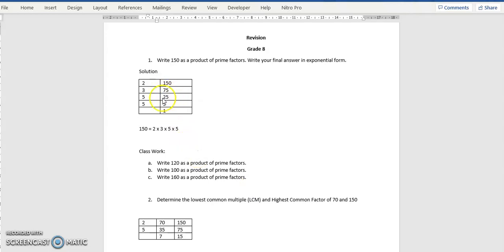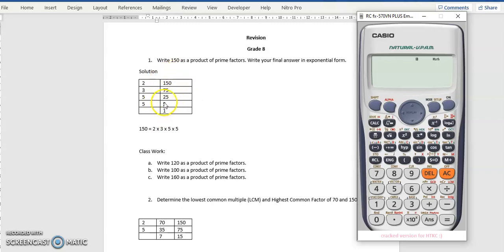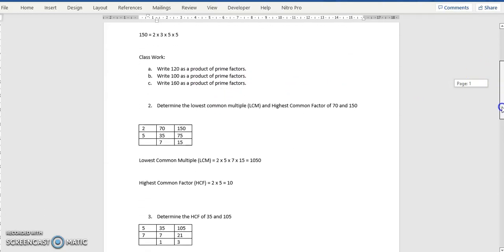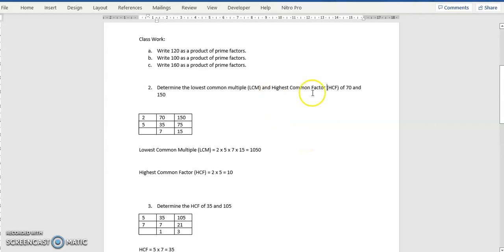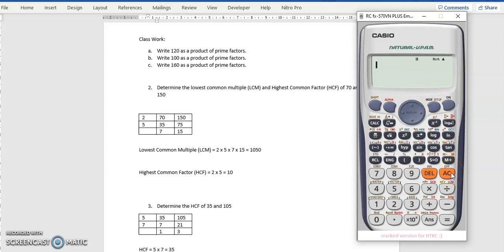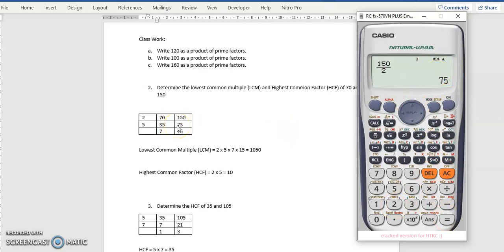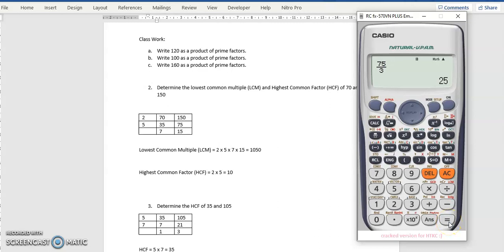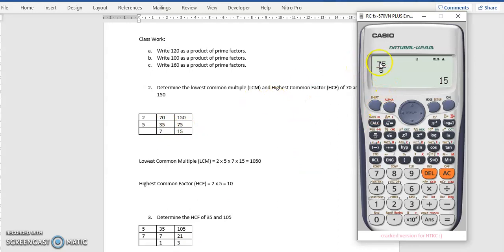Product of prime factors Series 2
The video shows how to Find Products of prime factors